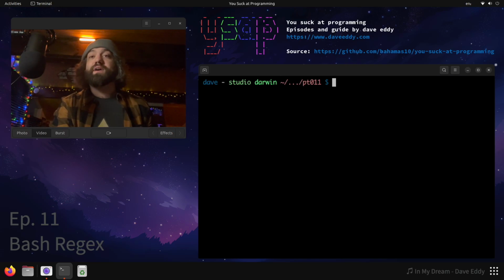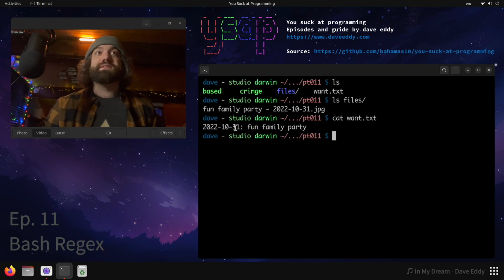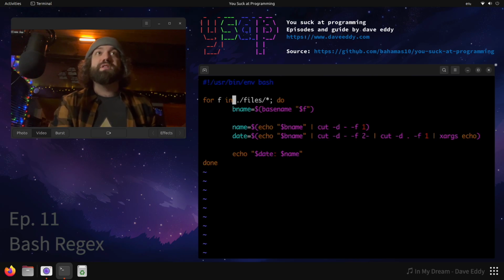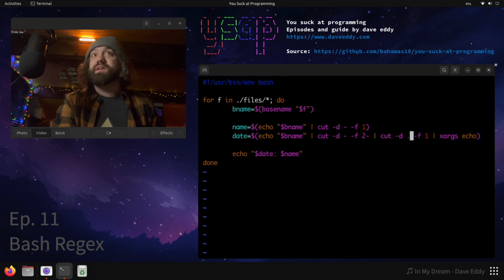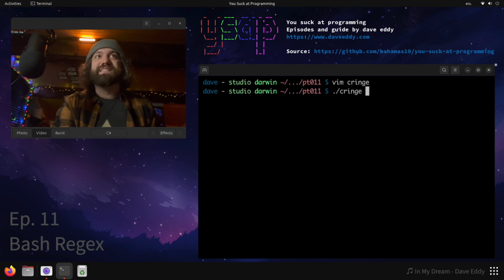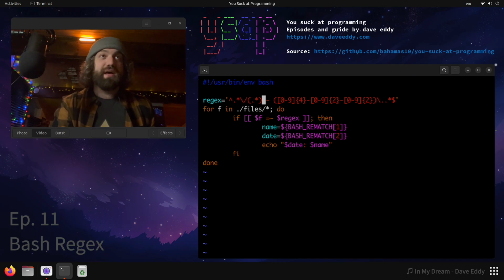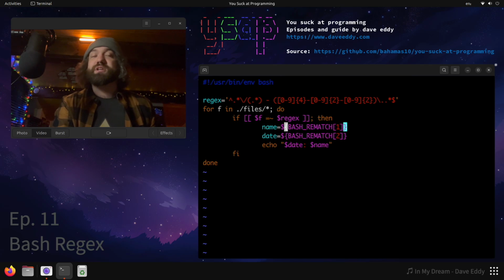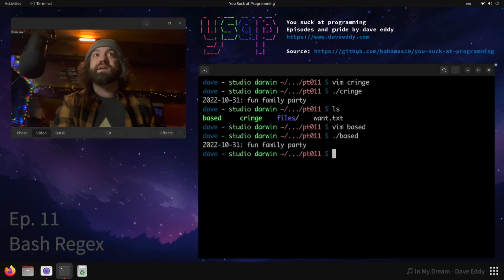Regex Builtin to Bash - You Suck at Programming #011